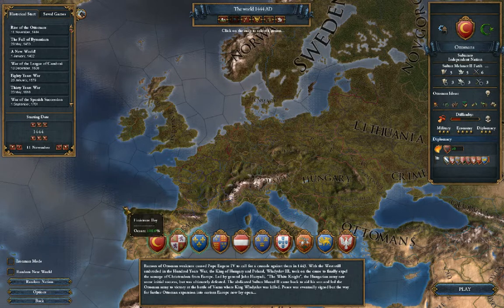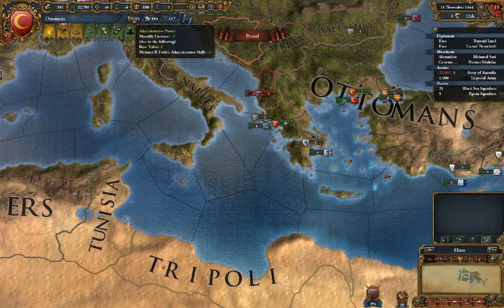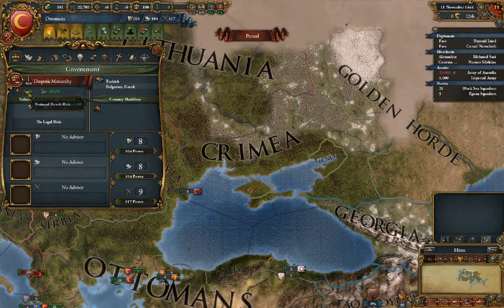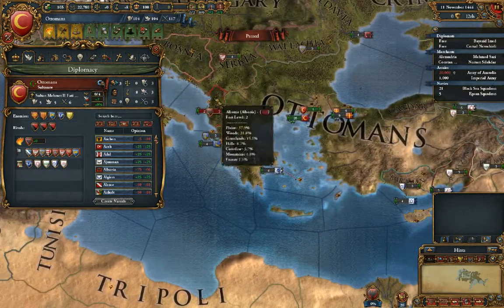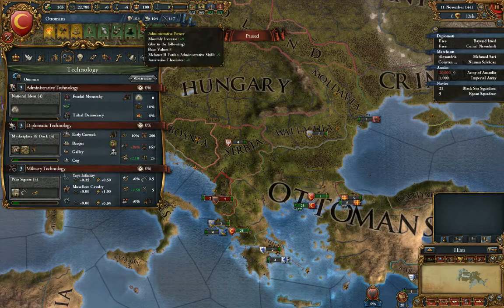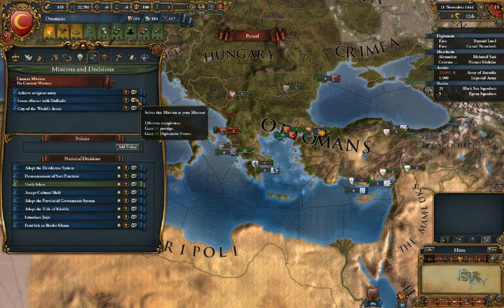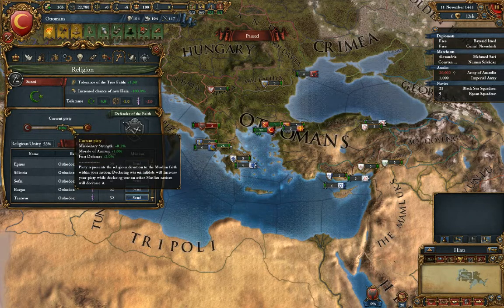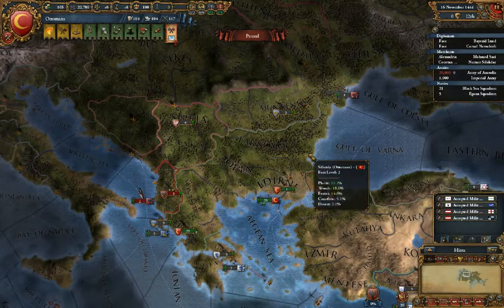Europa Universalis IV Tutorial #1: The Basics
What the heck is this UI and what is going on with it?